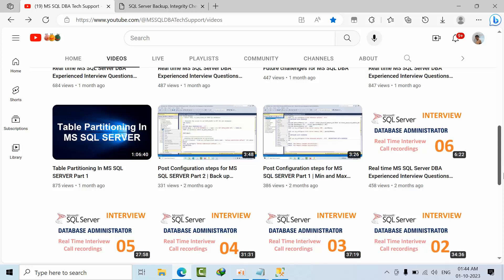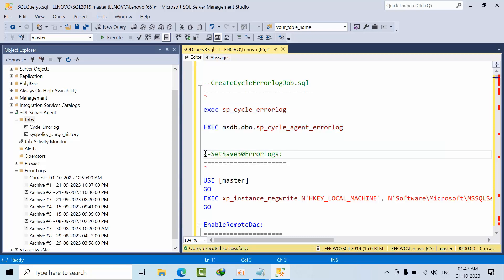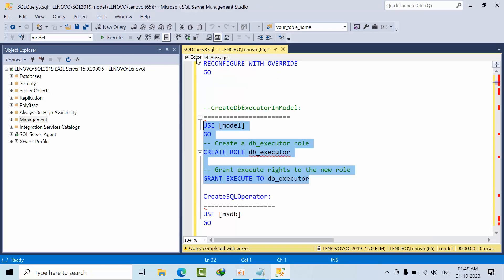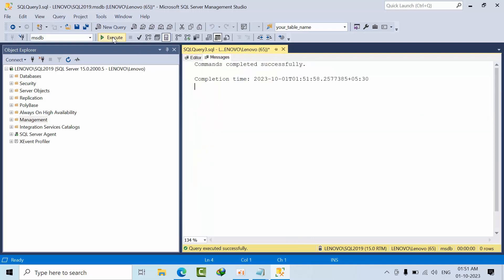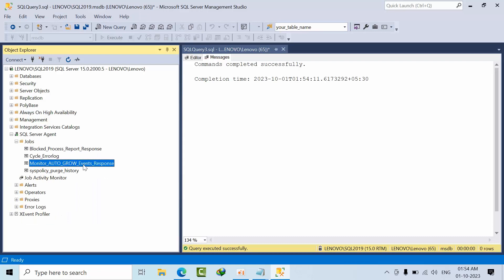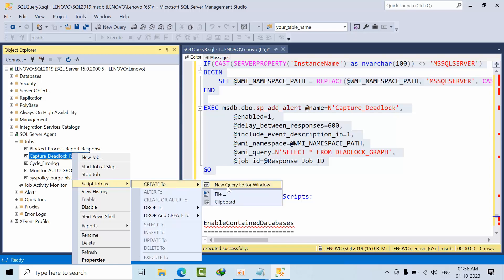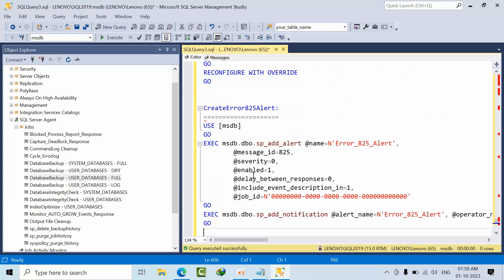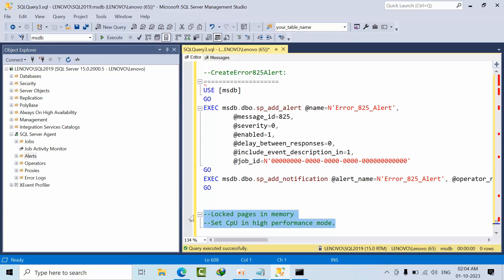Post Configuration steps for MS SQL SERVER Part 3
MS SQL DBA Tech Support